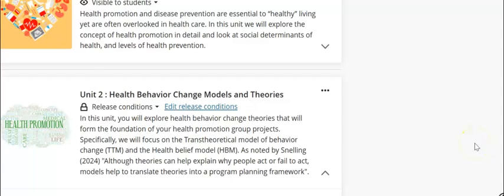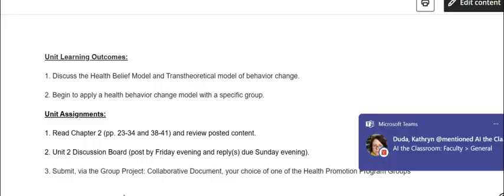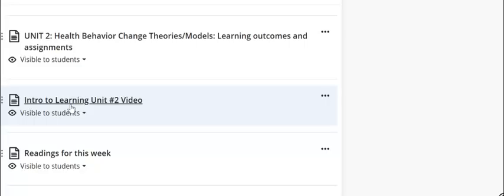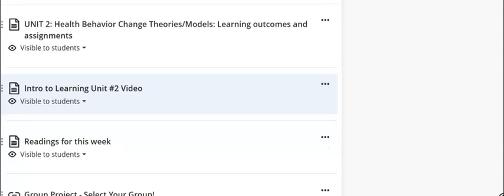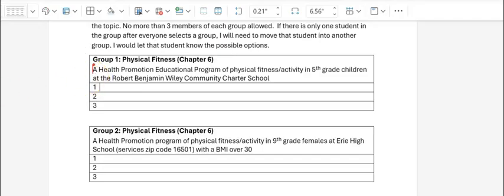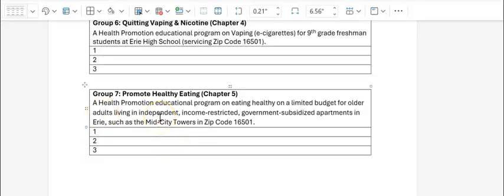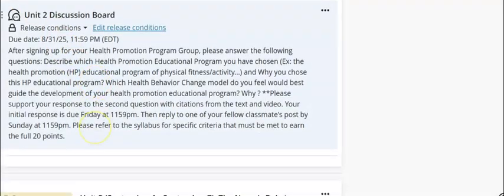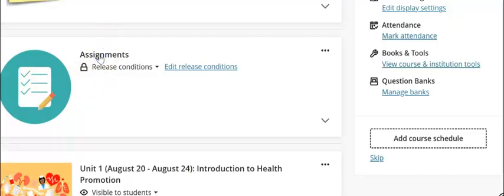NURS 255 LU #2